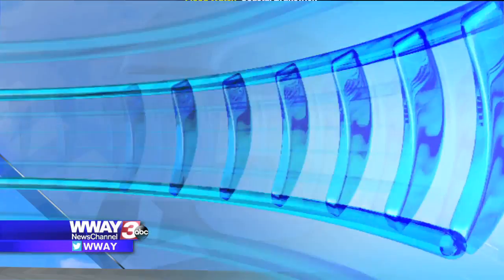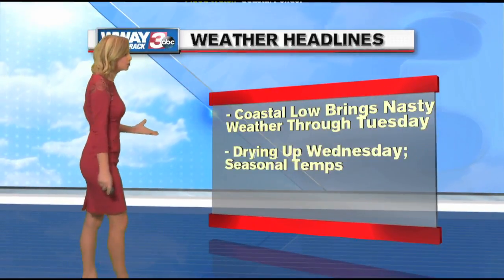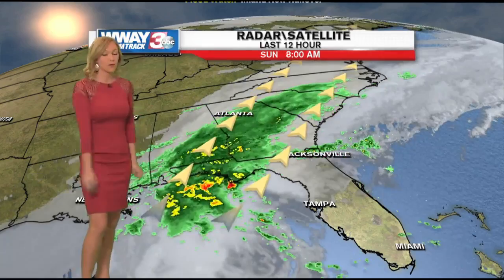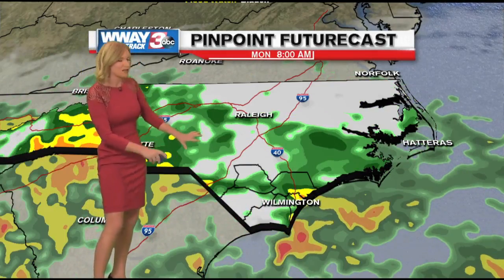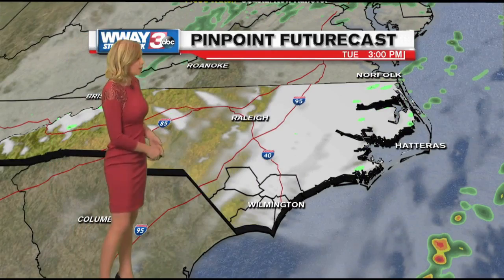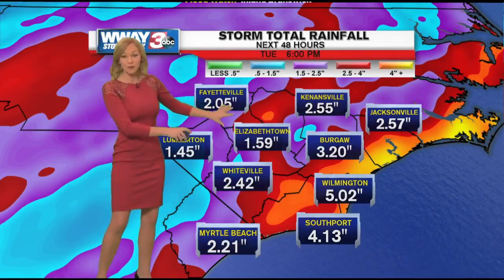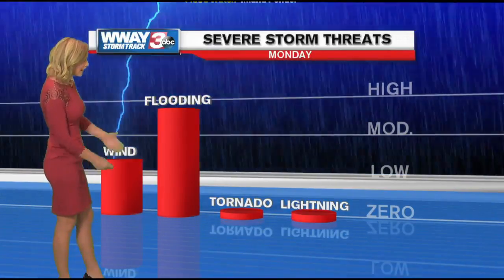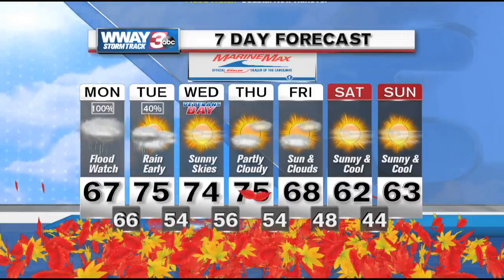Full Weather 11/8/15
WWAY News Channel 3 at 6